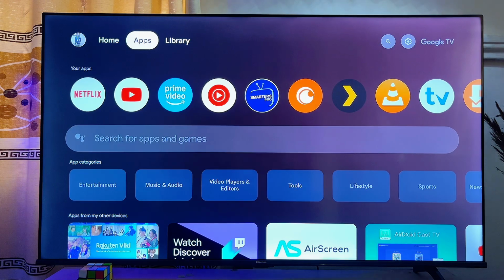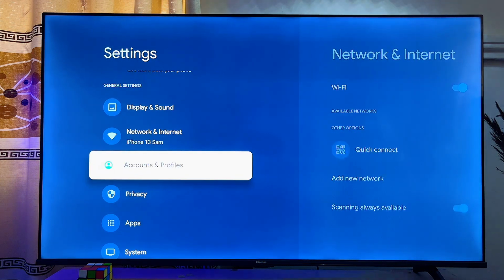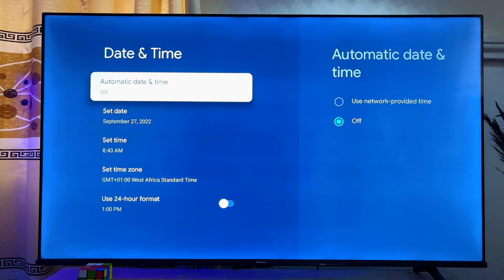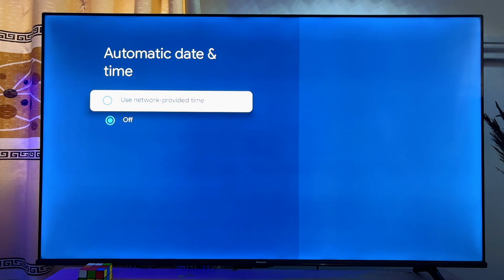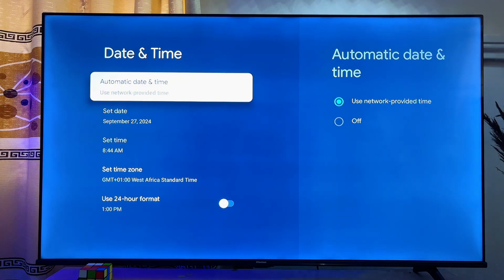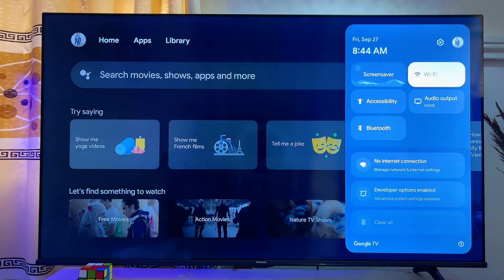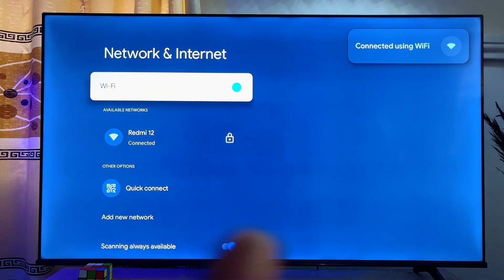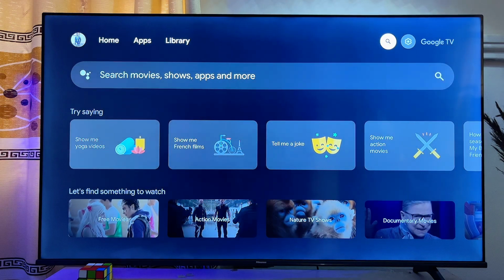How to Fix WiFi Limited Connection on Google TV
In this video, I explained how to fix the "limited connection" issue that often appears when trying to connect Google TV to Wi-Fi. This problem is commonly caused by incorrect date and time settings on your Google TV. I walked you through the steps to correct the date and time settings, which will allow your Google TV to connect to your Wi-Fi network without any problems. By following these simple instructions, you'll be able to enjoy a stable internet connection on your Google TV, ensuring smooth streaming and online access. If you're facing issues with Wi-Fi connectivity or limited connection errors, this tutorial is for you.